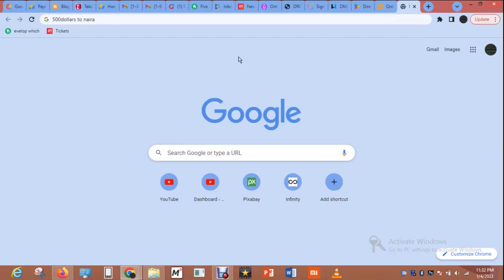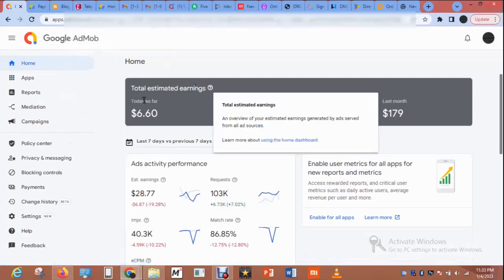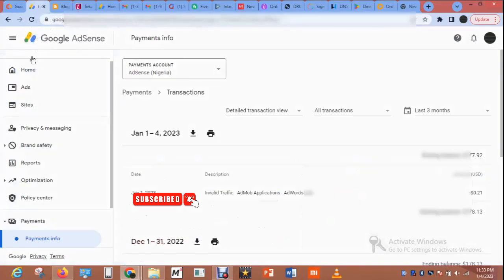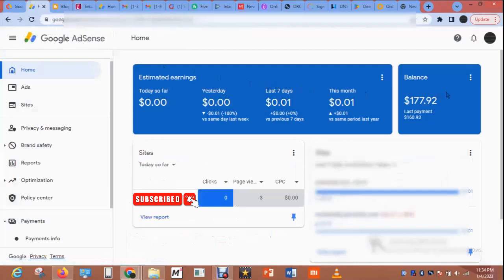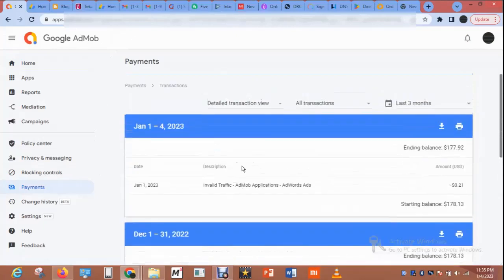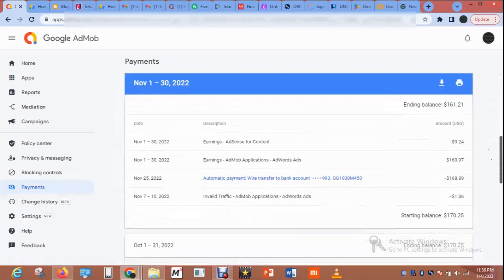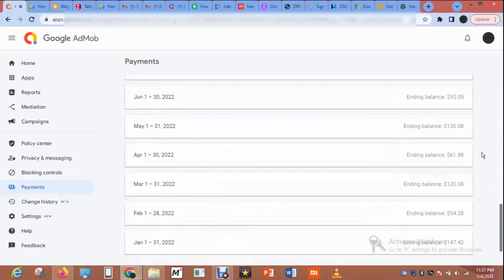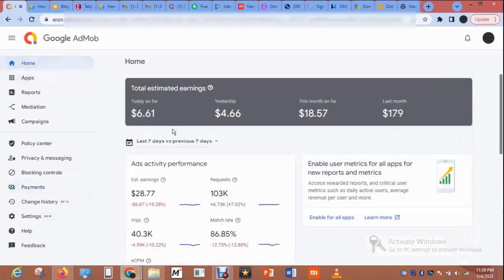How to make free $50k a month with Google Admob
How to make free $500 a month with Google Admob.